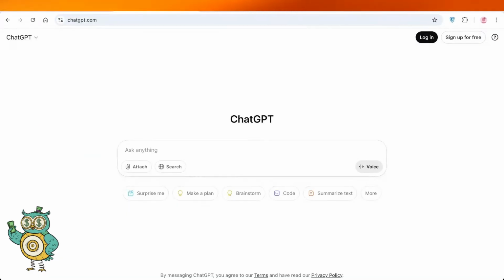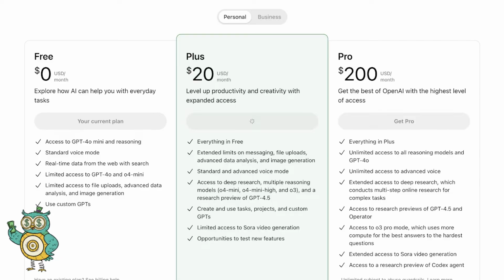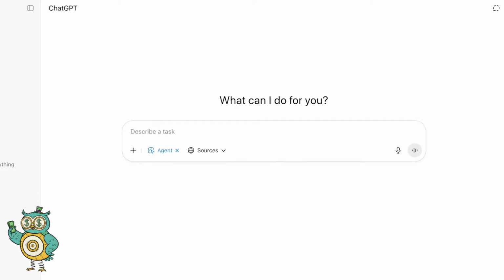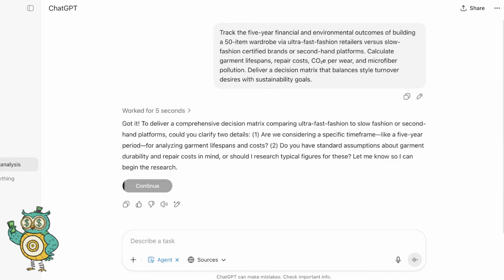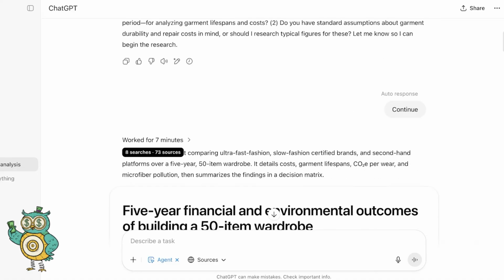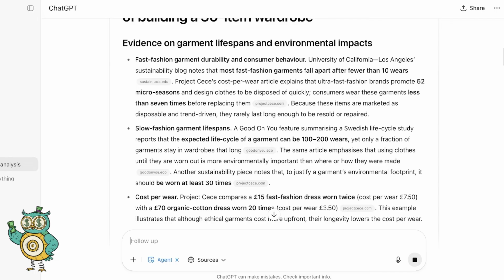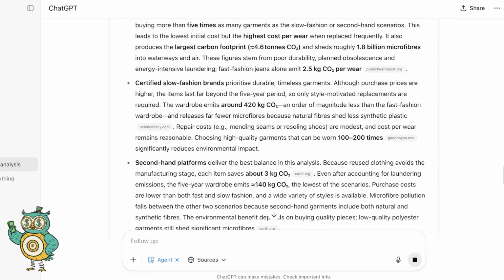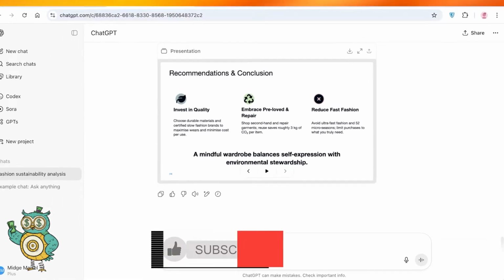ChatGPT Agent Mode Tutorial & Review (2026 Guide)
This ChatGPT Agent Mode tutorial and review (2026 update) explains what Agent Mode is, how it works, and how you can use it to automate tasks, research, and workflows more efficiently.

In this video, we break down ChatGPT Agent Mode step by step, showing how it differs from normal chat, what tasks it can handle, and when it’s actually useful versus overhyped.

What You’ll Learn in This Video:

What ChatGPT Agent Mode is

How Agent Mode works behind the scenes

Step-by-step guide to using ChatGPT Agent Mode

Supported tasks and real-world use cases

Limits, risks, and accuracy considerations

Free vs paid access explained (if applicable)

Practical Use Cases Covered:

Automated research and data gathering

Multi-step task execution

Planning, analysis, and summaries

Productivity and workflow automation

AI assistants for creators and professionals

Key Topics and SEO Phrases Covered:

ChatGPT Agent Mode tutorial

ChatGPT Agent Mode review 2026

How to use ChatGPT agents

ChatGPT automation features

Advanced ChatGPT tools

This educational walkthrough is ideal for:

Beginners exploring AI automation

Professionals and power users

Developers and tech enthusiasts

Anyone curious about AI agents

We also discuss limitations, safety considerations, and best practices, so you understand what Agent Mode can and cannot do reliably.

By the end of this video, you’ll have a clear, practical understanding of how to use ChatGPT Agent Mode effectively and whether it’s worth using in 2026.